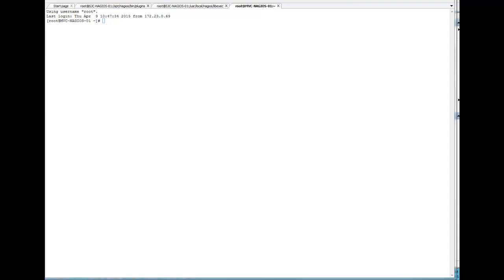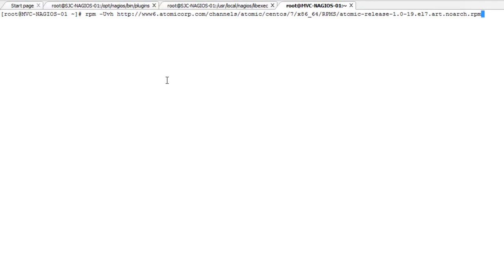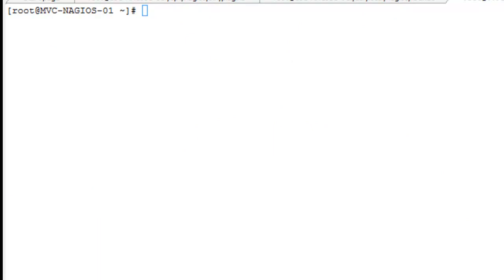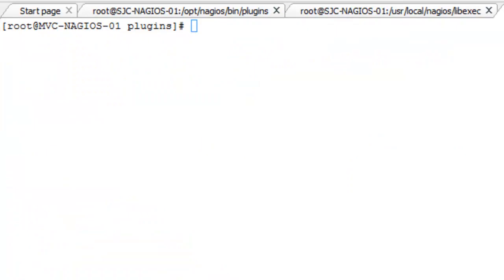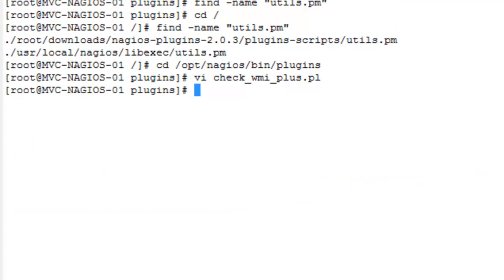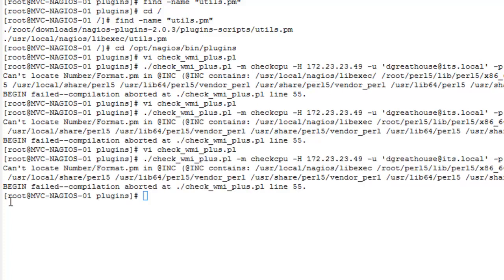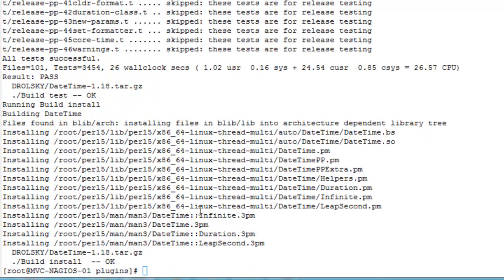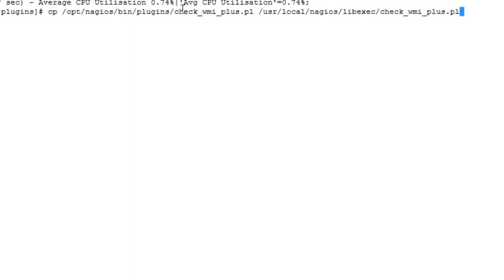Nagios 4 Monitor Windows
In this video I show you how to install the check_wmi_plus plugin that will allow you to monitor windows machines using WMI, thus eliminating the need for a client to be installed to allow Nagios to check a windows server.